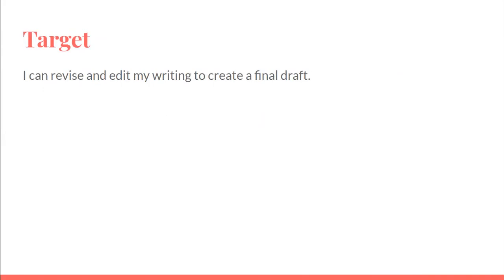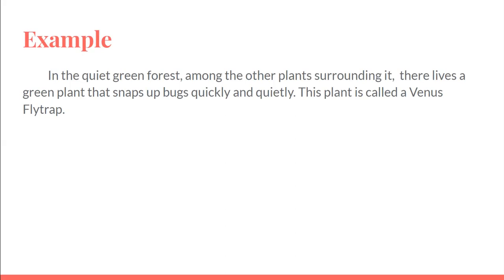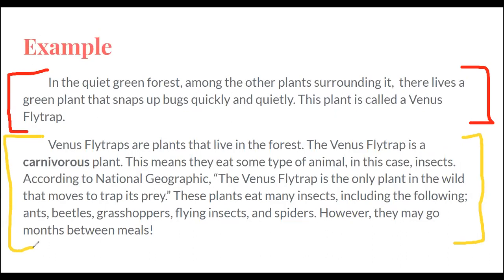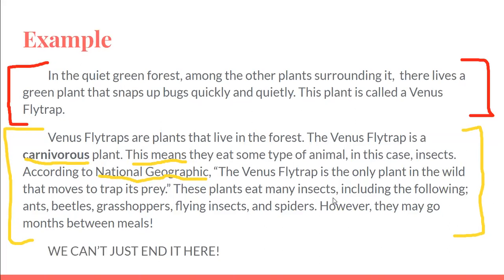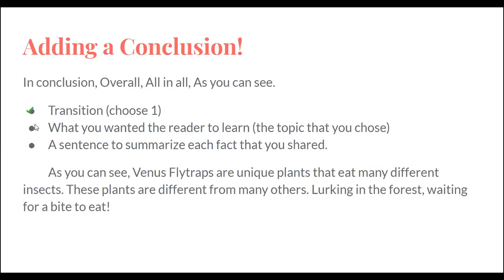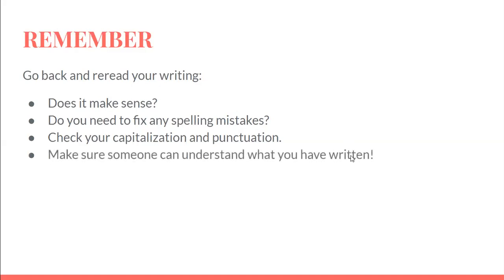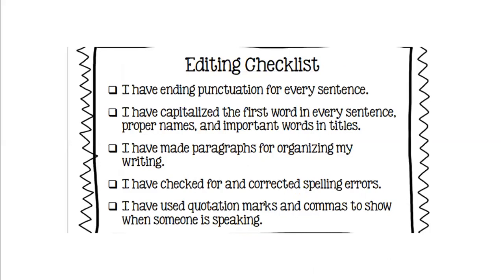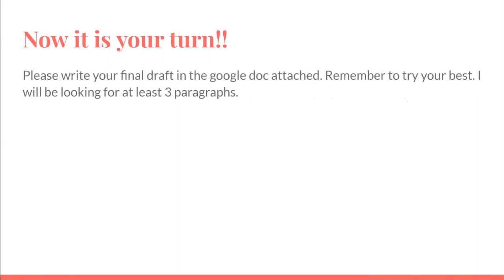5/1 Friday - 3rd Grade Writing